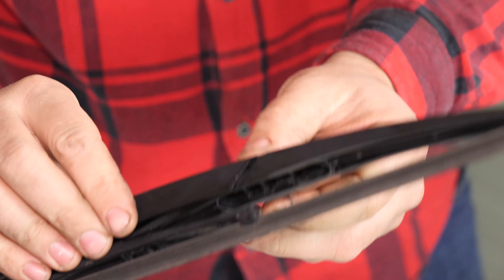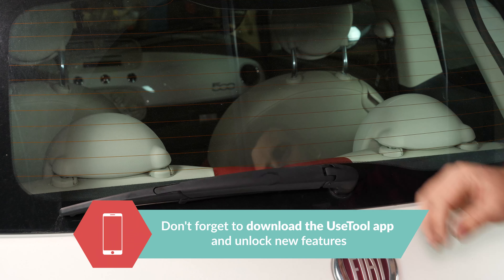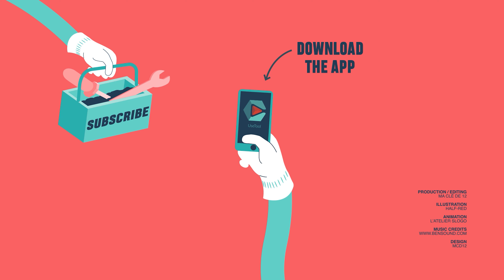How to replace the windshield wipers FIAT 500 🌧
How to change the windshield wipers on a Fiat 500.

Needed tools:
-💣🤖🏆The complete toolbox recommended by UseTool EN to repair your 500

- Paper towel

🔝💪Safely lift your 500 with the hydraulic jack and axle stands recommended by UseTool EN 💪🔝

🚗📢💡 RESOURCES 💡📢🚗

Usetool's warnings
Be careful when replacing your wipers. When removing a wiper blade, the wiper arm will stay up as long as it is left undisturbed. But beware! In normal position, a powerful spring is there to hold it against the windshield. If the arm is touched, it might suddenly spring back onto the windshield without the wiper blade on and risks instantly breaking the windshield.